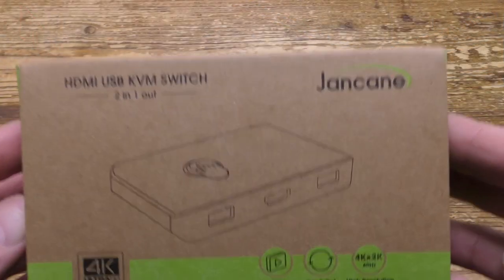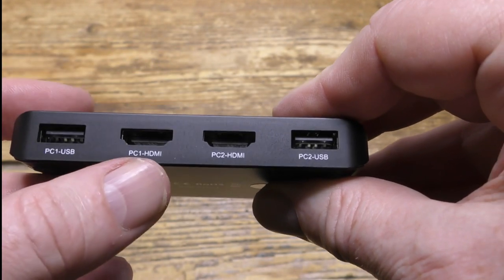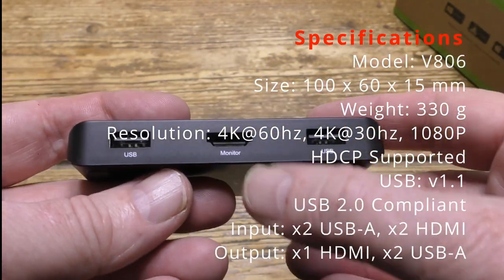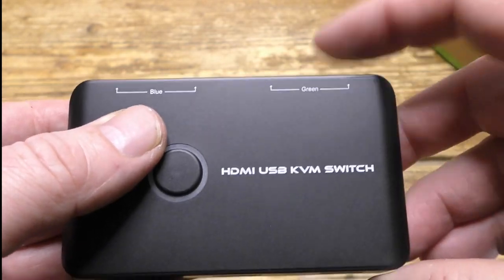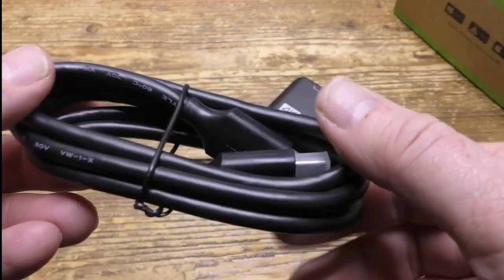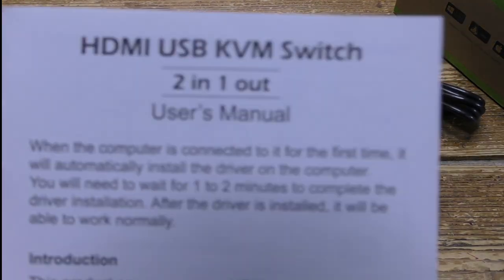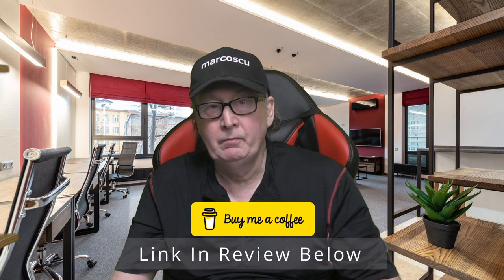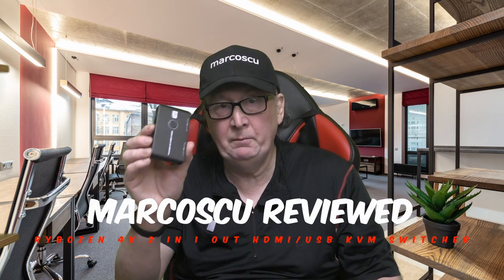Rybozen 4K 2 In 1 Out HDMI/USB KVM Switch Review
Rybozen 4K 2 In 1 Out HDMI/USB KVM Switcher

Rybozen are a company in the tech marketplace with a growing reputation for build quality and budget prices and this new KVM switcher does not let them down.

A KVM switcher such as this one allows the user to share one monitor, keyboard and mouse between two computers and switch quickly between them.

In the rather plain box can be found the switcher itself, two HDMI to HDMI cables. two USB-A to USB-A cables, and a well written and nicely printed User Guide. Build quality all seems first-rate, the KVM box is made from plastic but feels well made and robust and the cables are all heavy duty. Nothing looks likely to fail anytime soon.

Connecting up is simple enough. Two USB and one HDMI cable from each computer are connected to the rear of the switcher, on the front is the HDMI output port connected to the monitor and two USB-A ports for the keyboard and mouse,  their wireless dongles or other USB devices. Press the button on the top to switch from one computer to the other with the large LED surrounding the button changing from blue to green accordingly.

The device can cope with HDMI video signals of to 4K at 60Hz, 4K at 30Hz or 1080p at 60fps and will auto-detect the current resolution. It works with both wired and wireless mice and keyboards and in fact, almost any USB-A device can be shared between connected computers.

It can be a bit of a performance to get it all wired up but once this is done the system works smoothly and reliably every time.  Just press the button to switch computers with the LED confirming the active device. I noticed no stutters, frame drops or image degradation.  It just plugged in and worked. There is a delay of a second or so as it switches from one connection to the other, but nothing too annoying. Remember of course that it will not work reversed - it will not allow you to use two monitors from one source device.

Priced at £28.99, although there are cheaper rivals available, this little unit works perfectly well, has a build quality good for many years of use and is certainly a very attractive buy.

00:00 - Intro
00:37 - In The Box
02:08 - User Guide
02:29 - In Use
03:24 - Conclusion